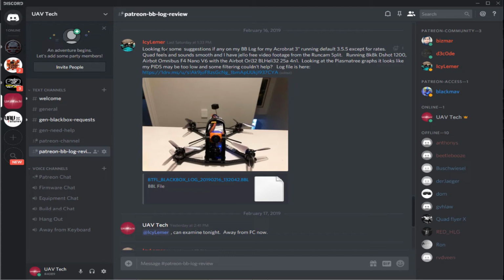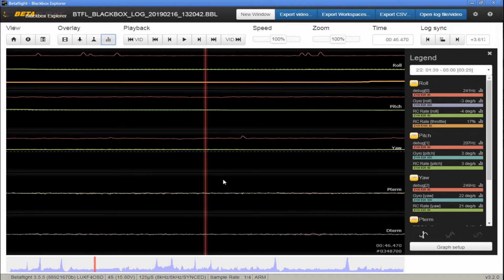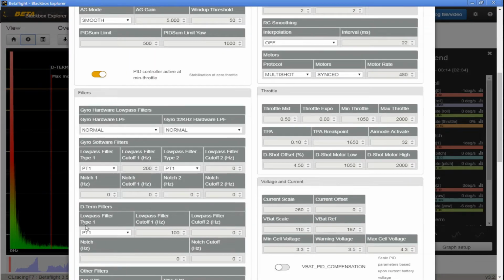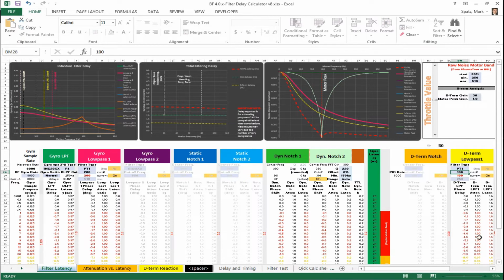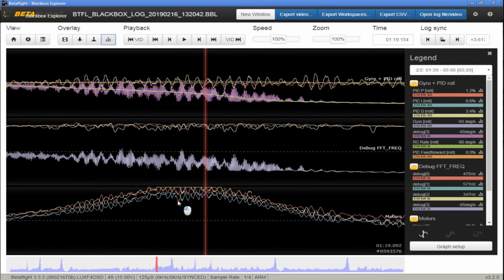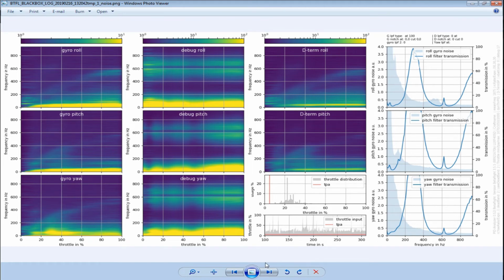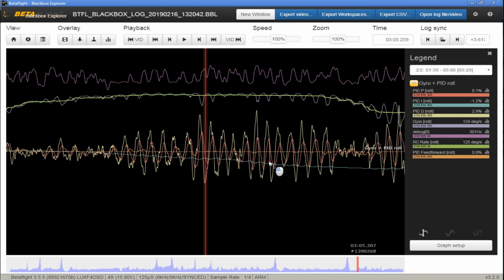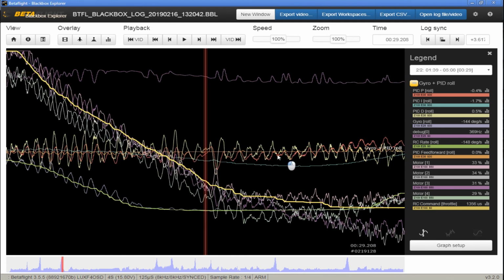IcyLemer - Acrobrat Log Review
Helpful References

Blackbox trace tips:
• Roll: trace to + is to RIGHT
• Pitch trace to + side is to FRONT
• Yaw: trace to + is to LEFT
“h” key to show header information
“s” key to toggle smoothing off/on
“x” key to toggle expo.
“i” key for set start
“o” key to set end
 “m” key for marked point (to measure delay and frequencies of noise)
Shift+ 0 to 9 to save view
0 thru 9 to recall saved view